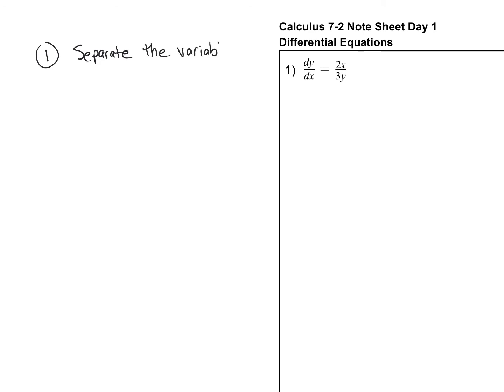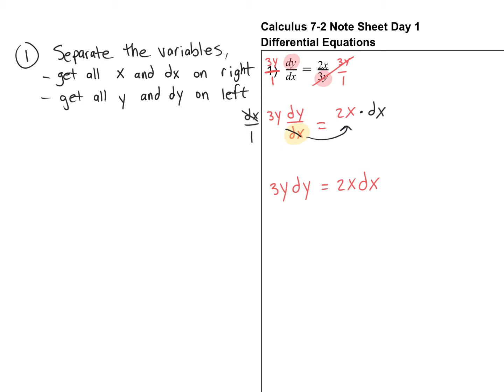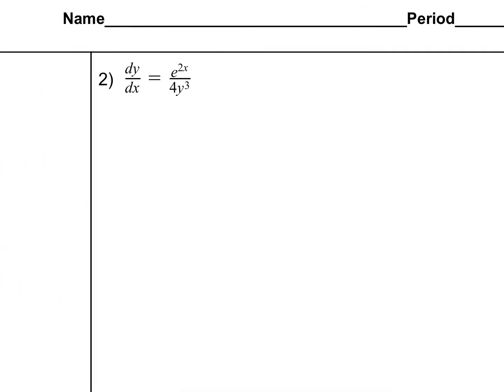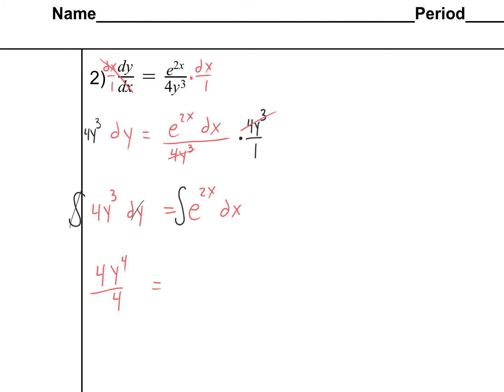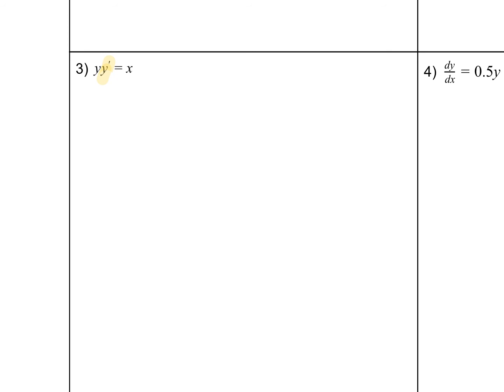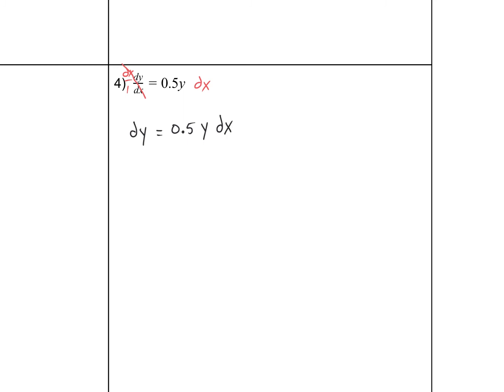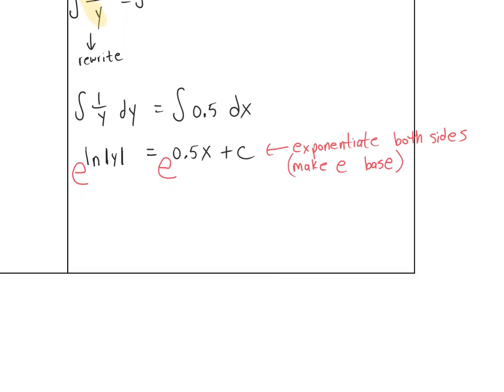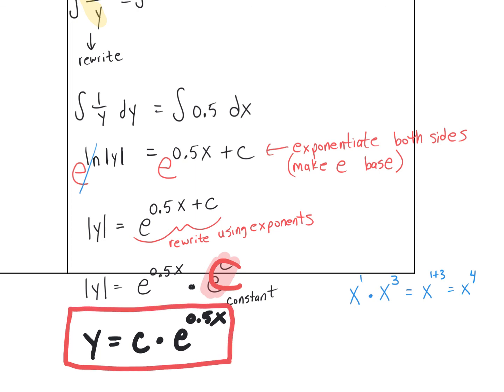Calc Diff. Equations Note Sheet (#1-4) Video.mp4